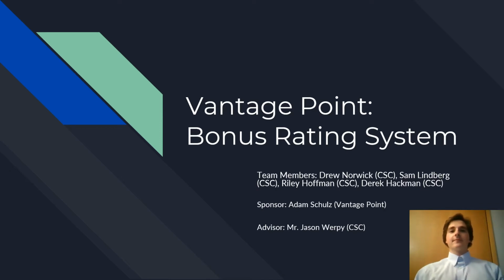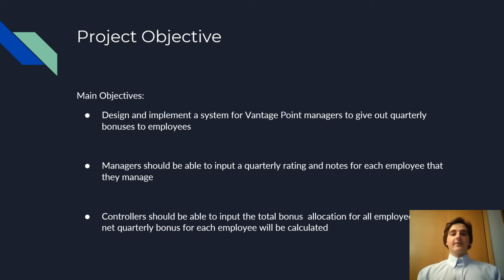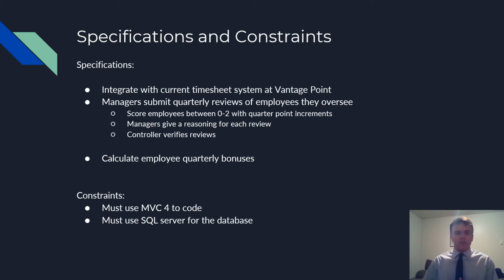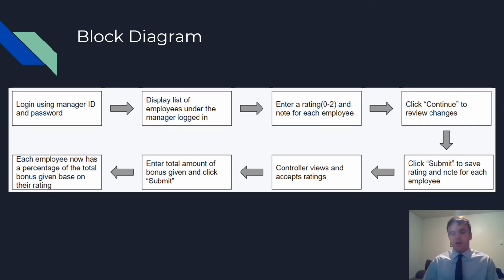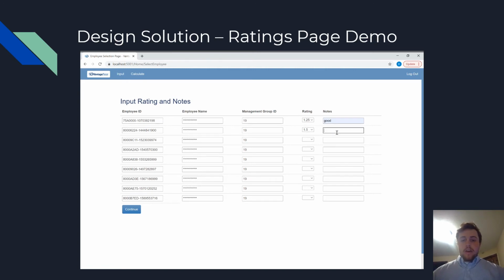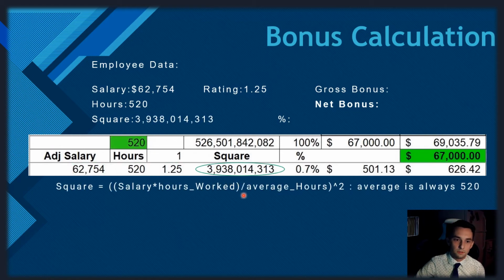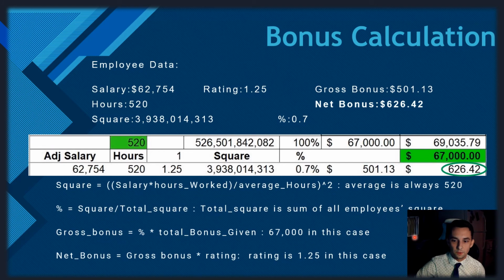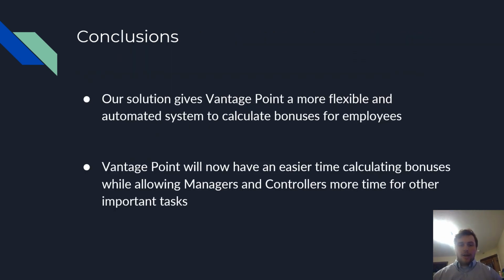Vantage Point - Bonus Rating System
Project: Vantage Point - Bonus Rating System
With the current system that Vantage Point Solutions uses, their quarterly bonus calculation process is mostly completed manually which takes too long and as the company expands, this manual process will only become more burdensome. We created a new system that functions automatically in order to make the bonus system more streamlined and easy to use. With our new bonus system in place the quarterly bonuses will be calculated much quicker than before which, in turn, will be saving managers time to focus on other tasks. Our project is created and integrated within the current timesheet system with the addition of employee salary information. For the current quarterly bonus calculation the company’s management first decides how much total money they are willing to give the employees as bonuses. Next managers are required to review all of their respected employees with a description and a number system 0-2 in quarter point increments. After the reviews are created by the managers the controllers then have to approve the reviews, then the reviews are exported into an Excel document where each individual employee and their salary is manually calculated one at a time which is a monotonous task with 350+ employees to give bonuses to. After controller approval of the manager review, the employee salaries will be adjusted accordingly. All of these steps, rating and bonus calculation, will now be done on a webpage with just a couple of clicks.